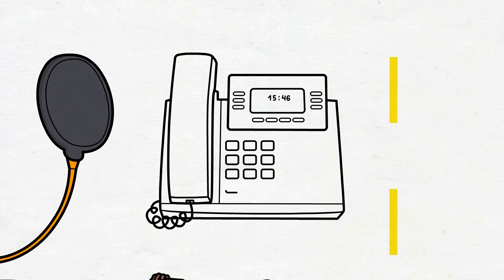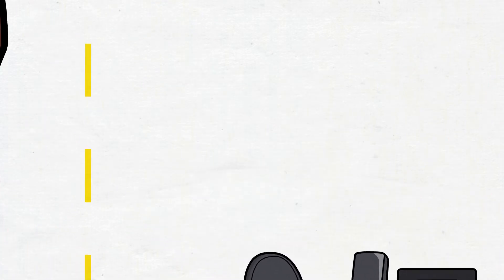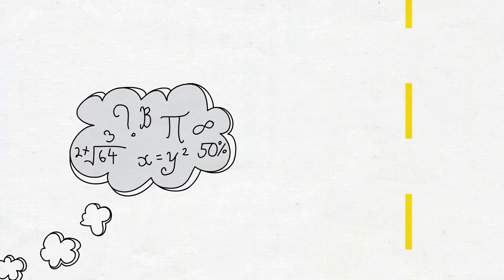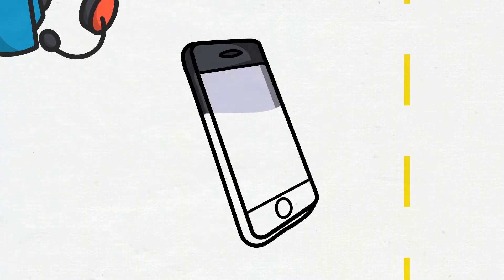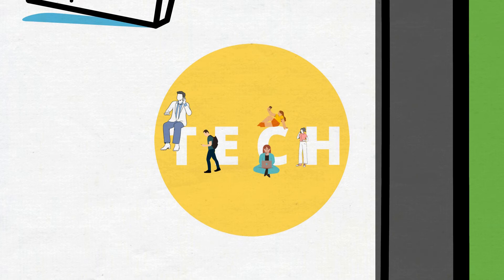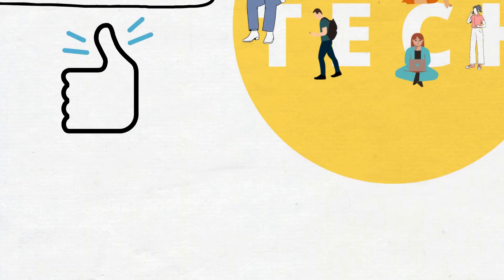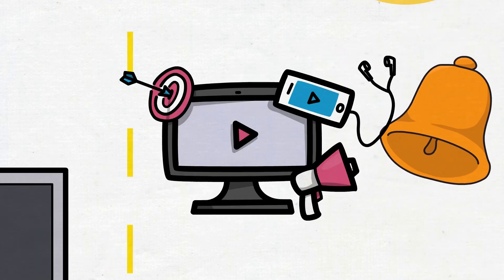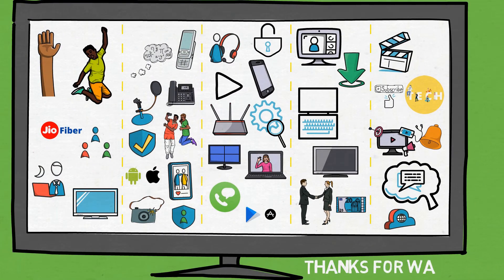Good News for Jio Fiber users | Future Tech | Tech Thread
A video about new feature in Jio fiber
tech thread,
tech thread channel,
tech thread youtube channel,
techthread,
techthread channel,
jio,
jio fiber,
mukesh ambani,
good news for jio fiber users,
jiojoin,
future tech gadgets,
jio fiber plans,
reliance jio,
jio fiber review,
jio giga fiber,
jio fiber speed test,
jio broadband,
jio gigafiber,
future tech,
jio fiber installation charges,
jio fiber installation process,
best tech channel,
ambani,
reliance,
video call,
videocall on tv